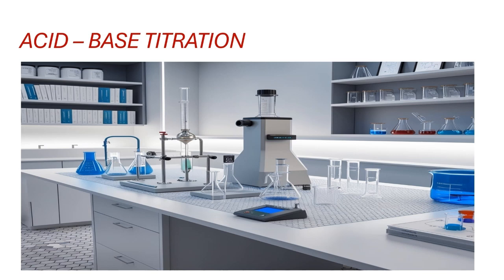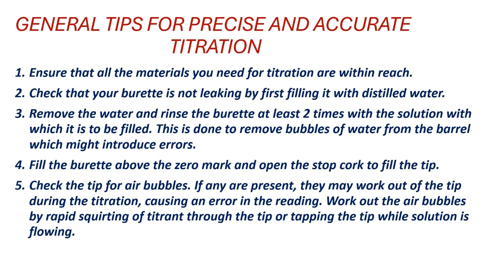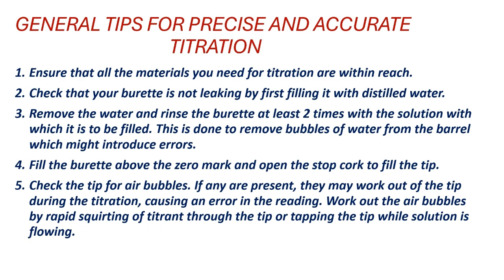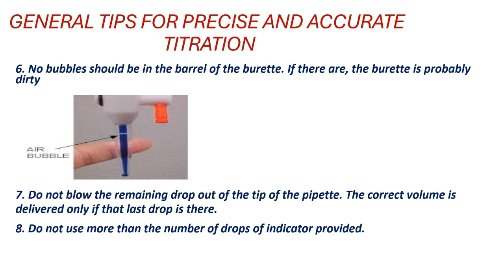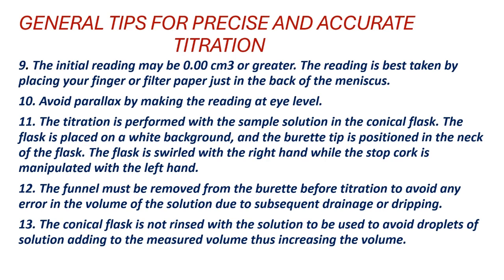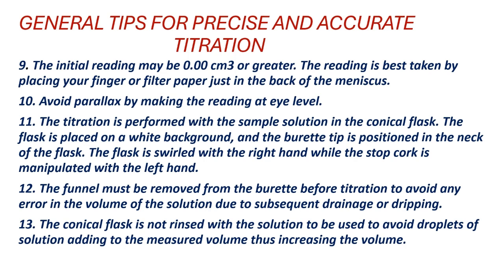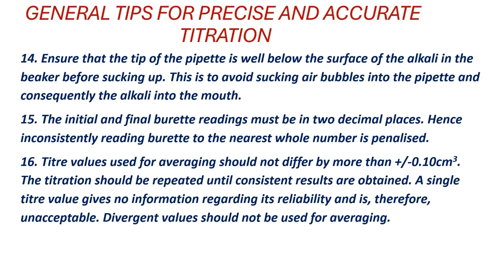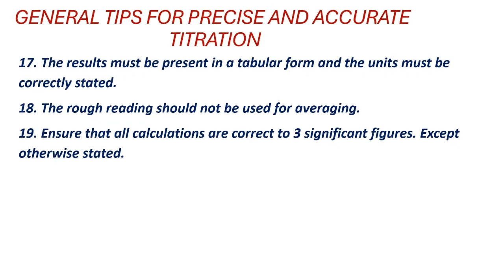ACID-BASE TITRATION AND GENERAL TIPS FOR PRECISE AND ACCURATE TITRATION - AS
This video gives a brief insight into the process involved in acid-base titration and general tips for precise and accurate titration